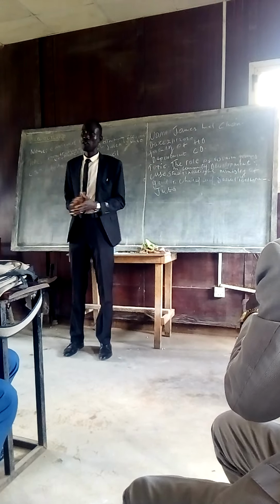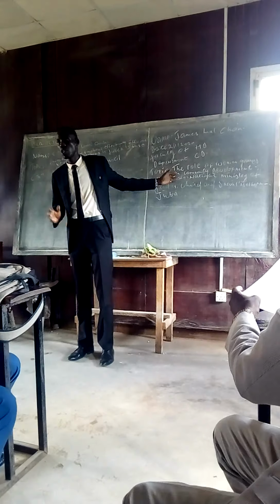LUAL CHAN ATAK 'S UNIVERSITY RESEARCH PRESENTATION AT UPPER NILE UNIVERSITY OF SOUTH SUDAN IN 2019